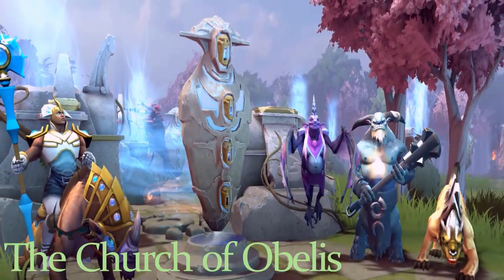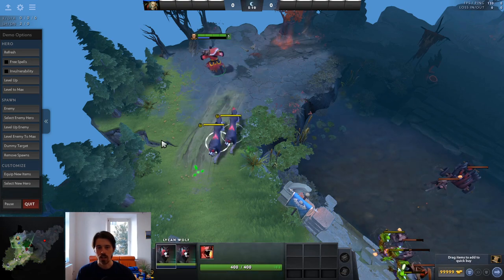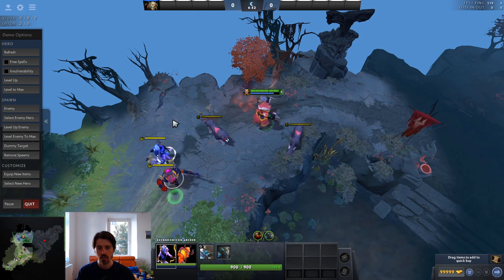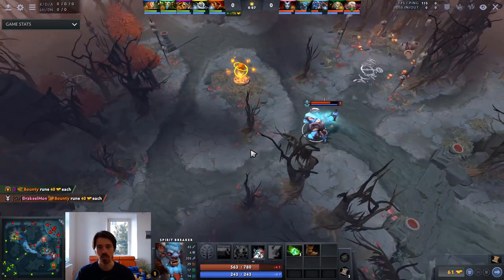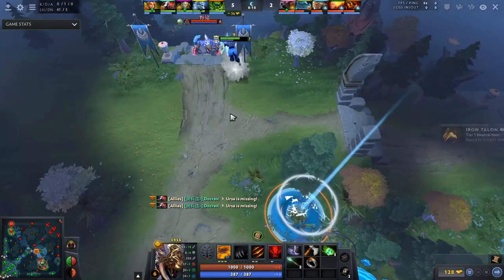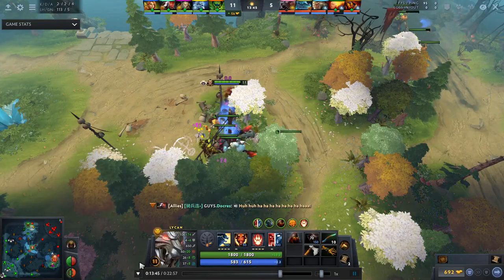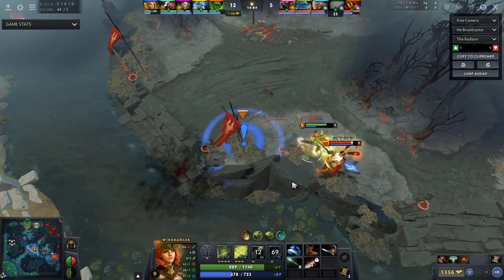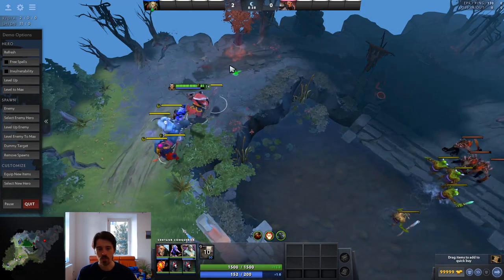Lycan Micro Guide (7.26c) | How to Control the Most Broken Hero in Dota 2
Lycan micro guide for 7.26c. Wolves need no armour, but they do need micro. If you want to jump on the EZ MMR bandwagon that is 7.26 Lycan but your micro is lacking, this is the video for you. We'll go over settings, hotkeys, control groups, laning stage micro, team fight control, efficient farming, and more.

Here is how you can spawn units in demo mode or in lobby games with cheats enabled: Type in "-createhero NAME" where NAME is the internal name of the unit (or a partial string long enough to identify the unit). For example the internal name for the Centaur Conqueror is "npc_dota_neutral_centaur_khan", so you can create one by typing in "-createhero npc_dota_neutral_centaur_khan" or by for example typing in "-createhero centaur_k". This will create an allied centaur. If you want a neutral or enemy centaur, add "neutral" or "enemy" at the end. You can find all the unit names

Intro by Twelve Sevven